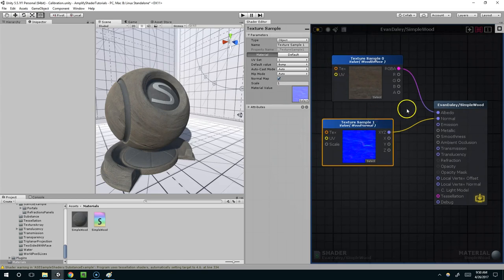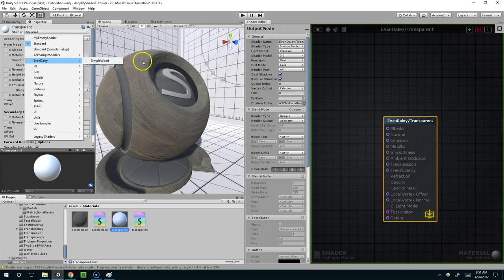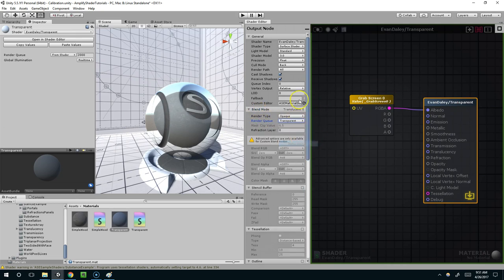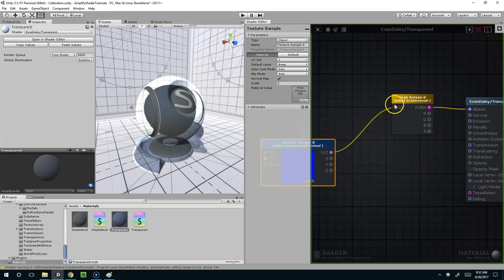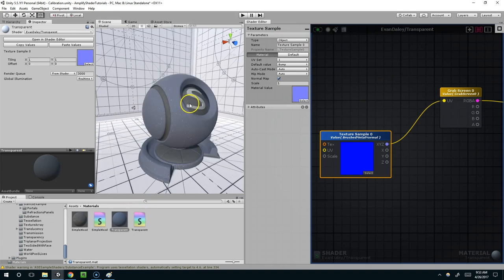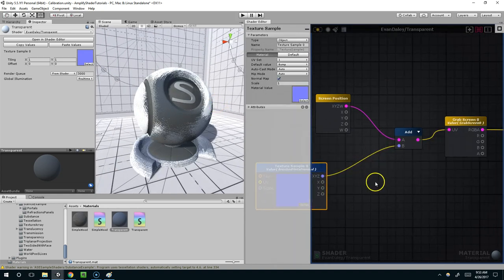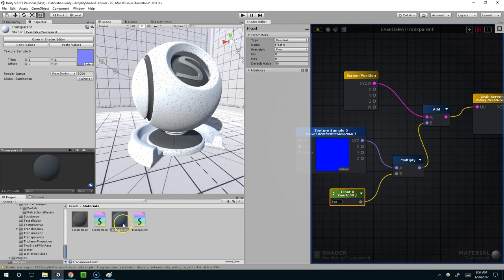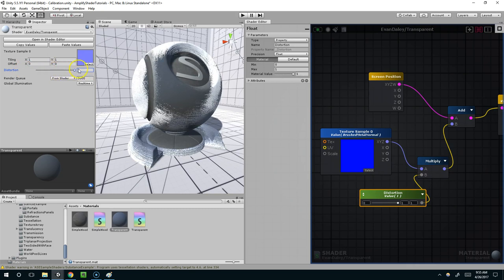ASE - Transparent Material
In this episode I show how to set up a standard transparent material using Amplify Shader Editor.